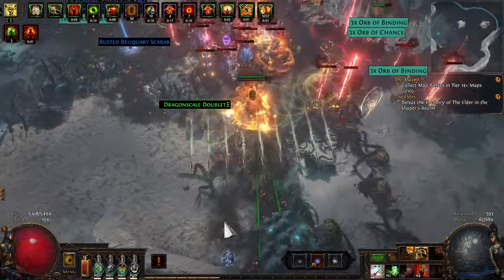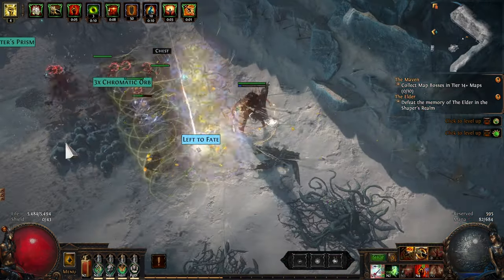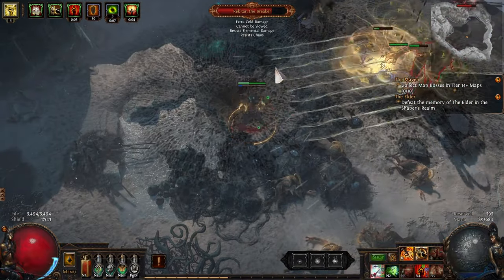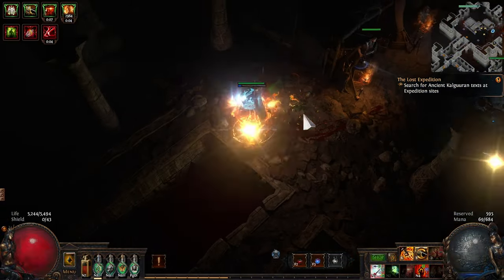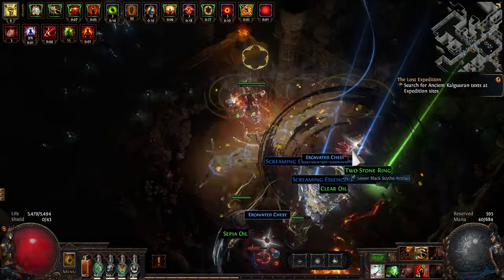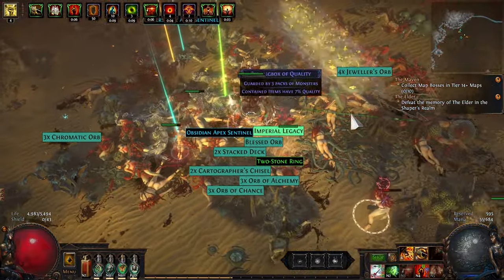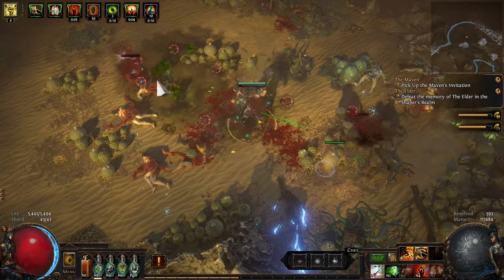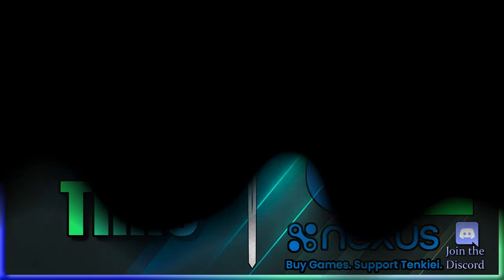Corrupting Fever Build Update + Farming Strategy (Path of Exile 3.18)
Now that the league has been around for a few days... is it good? Well that's complicated but at least they finally fixed the obelisks not despawning.

Corrupting Fever Gladiator has been a strong league start, as it's very easy to just spam maps and get exalts. Now that I'm bow instead of wand the boss damage is feeling very solid.

0:00 - Day 3
1:23 - CF Glad
4:45 - Money Strat
6:36 - Tips & Tricks